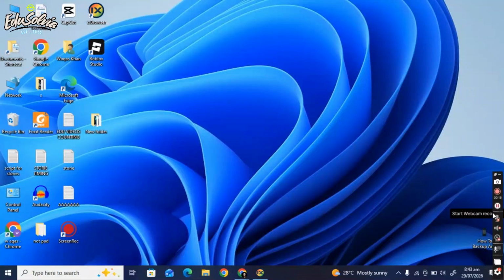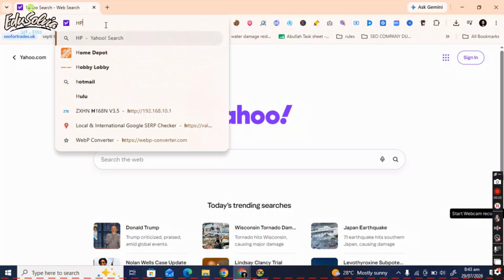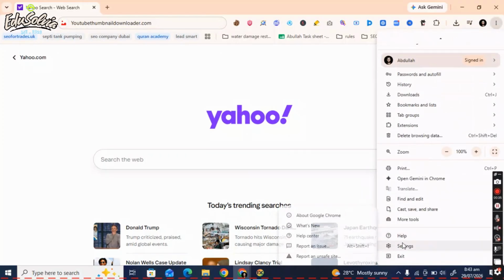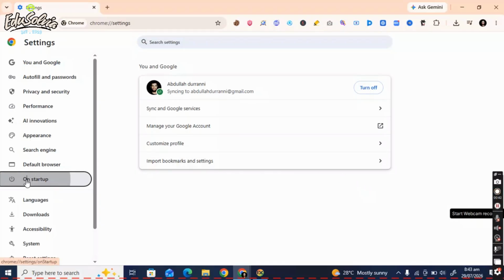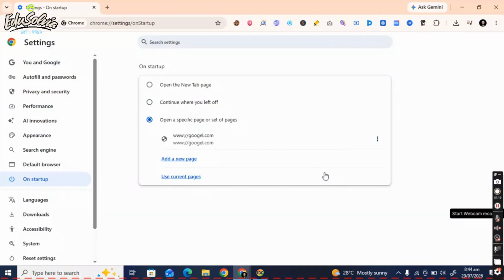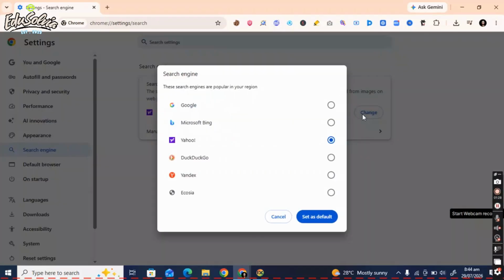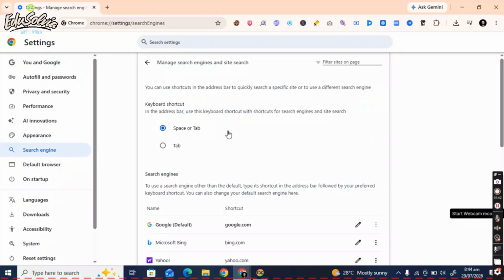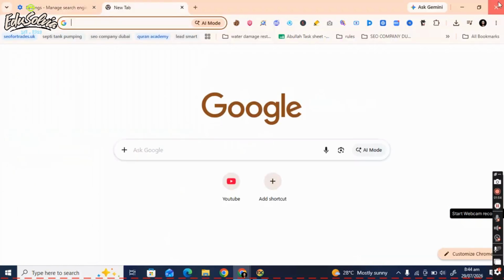HOW TO REMOVE YAHOO SEARCH FROM CHROME 2026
Is Google Chrome automatically using Yahoo Search instead of Google? In this video, I'll show you how to remove Yahoo Search from Chrome and stop unwanted search redirects. Learn how to fix browser hijackers, remove suspicious extensions, reset Chrome settings, and restore Google as your default search engine.

Whether Chrome keeps opening Yahoo Search unexpectedly or your search engine changed without your permission, this step-by-step tutorial will help you fix the issue quickly on Windows and Mac.